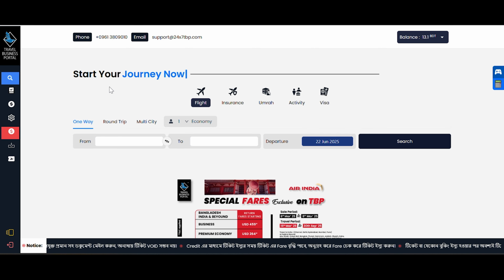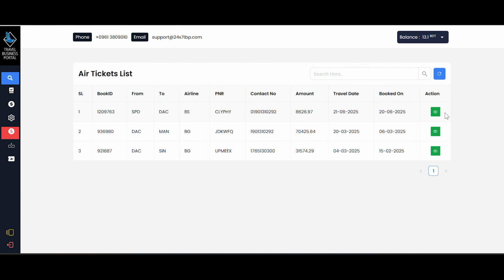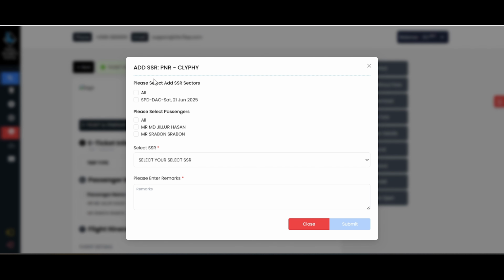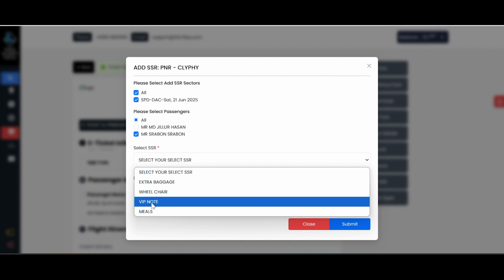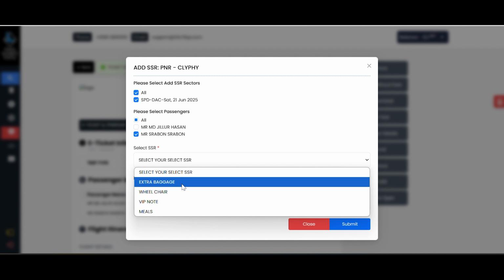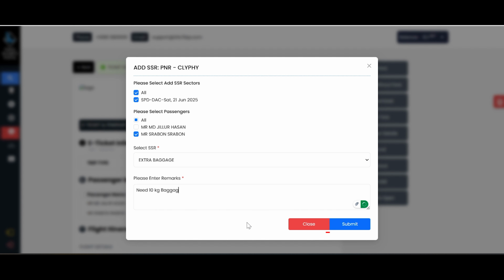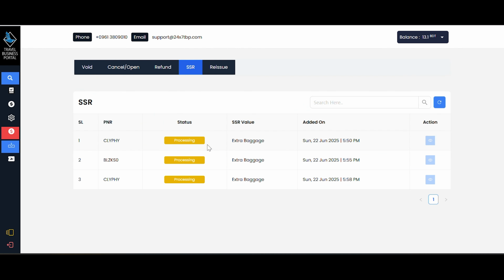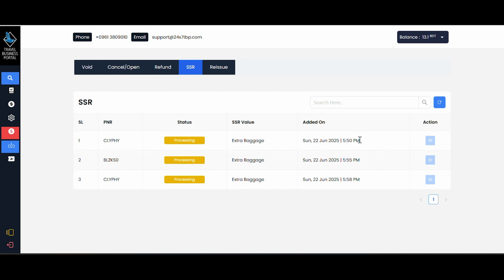How to Add SSR in TBP – English Tutorial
Learn how to add a Special Service Request (SSR) in TBP using this simple English tutorial. Ideal for new agents using the platform.

About Travel Business Portal (TBP):
Travel Business Portal refers to a travel technology system. People in today's modern society aspire to meet all of their demands digitally. People expect travel services to be offered in digital format. To run a travel agency, it is critical to offer customers digitally. Travel Business Portal has been working for a long time to digitize travel services and group them under one umbrella. So, for people interested in starting a travel business, the Travel Business Portal can meet all of their needs. Aotrek Tourism Limited is the only owner of the Travel Business Portal. The Travel Business Portal's operations cover a wide range. The Travel Business Portal (TBP) helps the customer develop their travel agency.